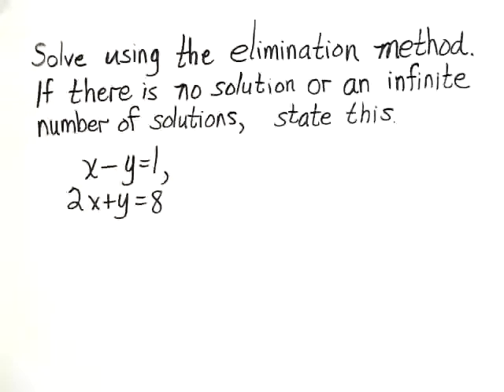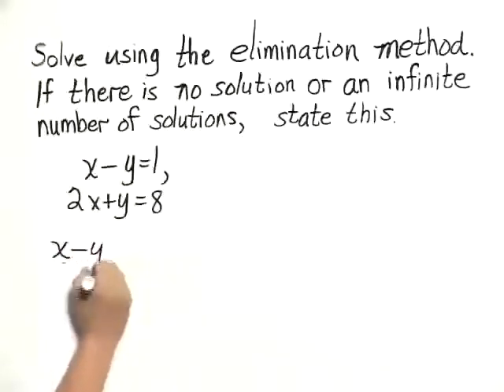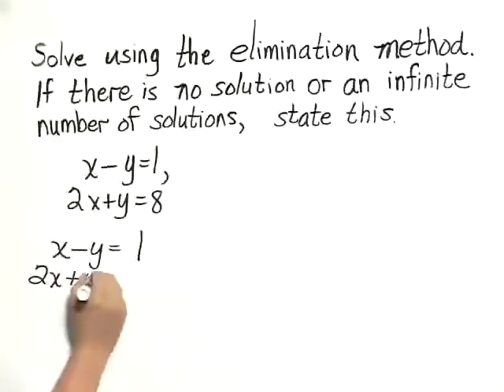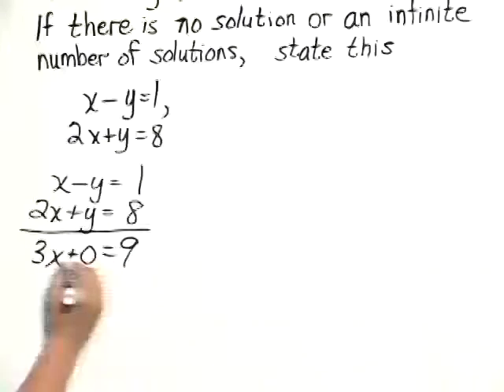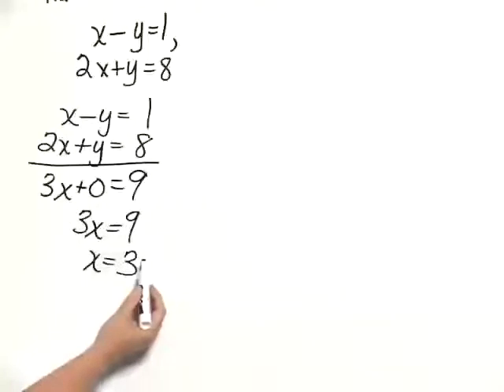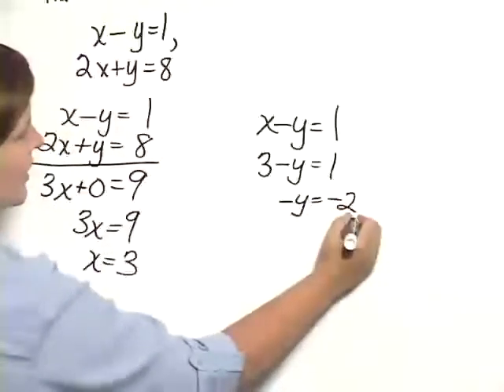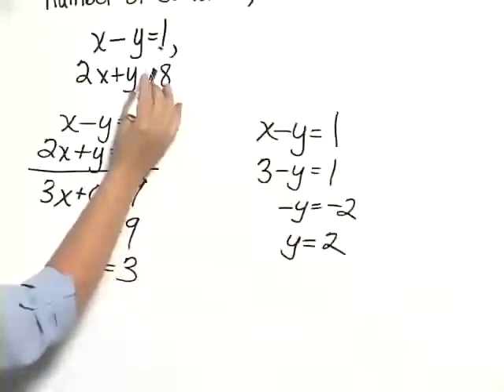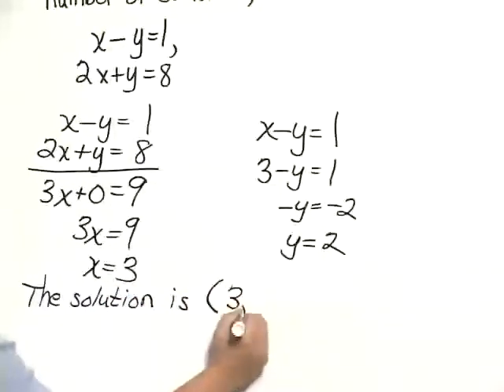Bittinger Elem C&A Ch7 Ex 06